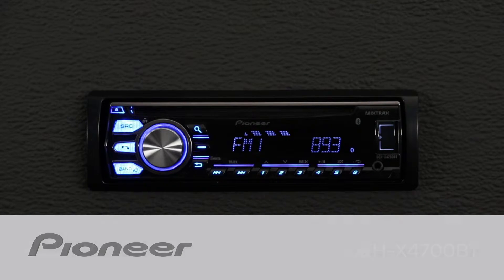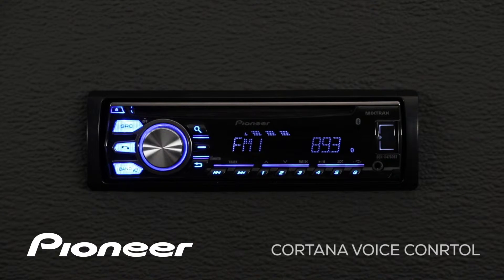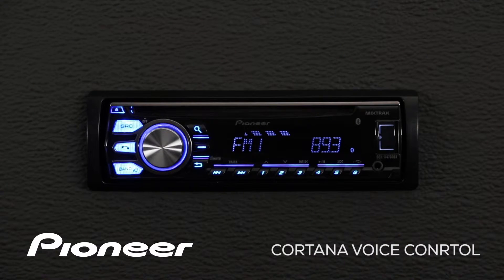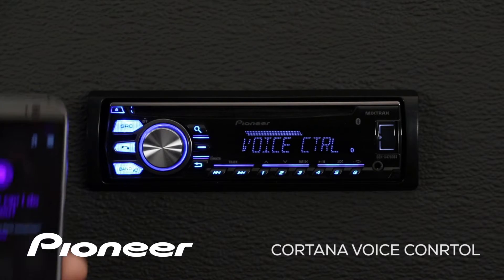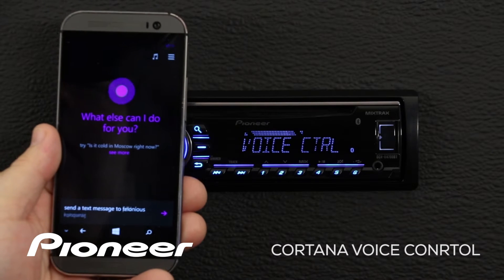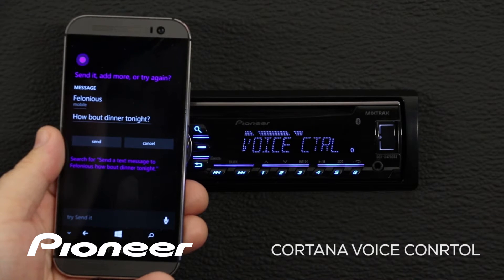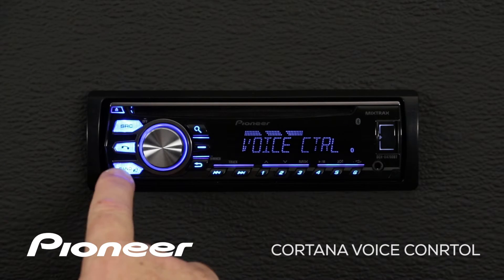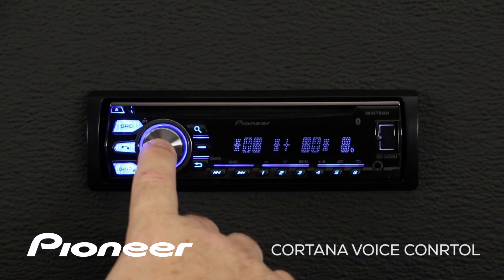How To - DEH-X4700BT - Cortana Voice Control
Learn how to use Cortana Voice Control from your Windows Phone on the Pioneer DEH-X4700BT.